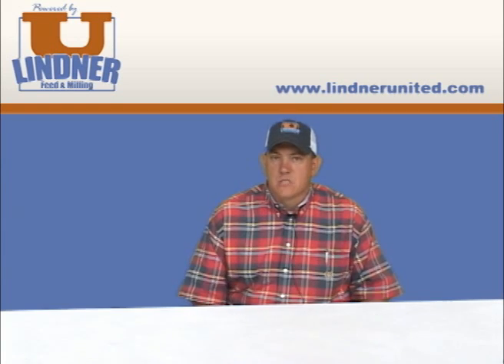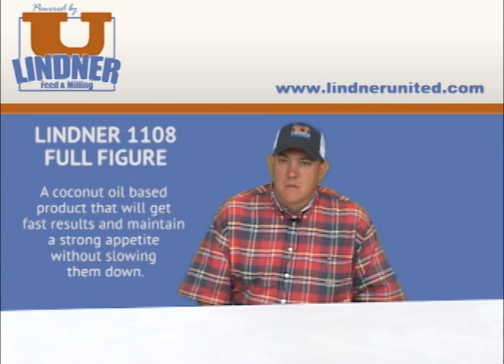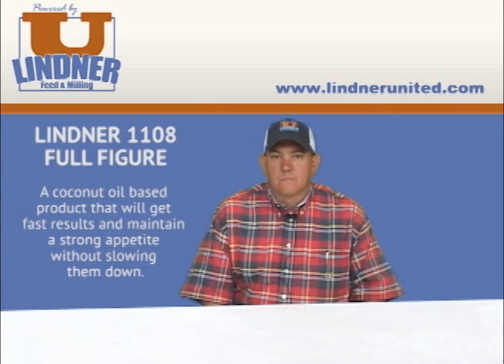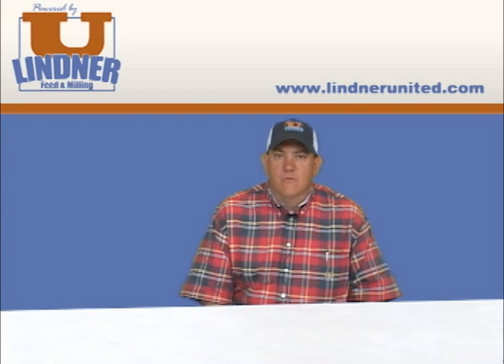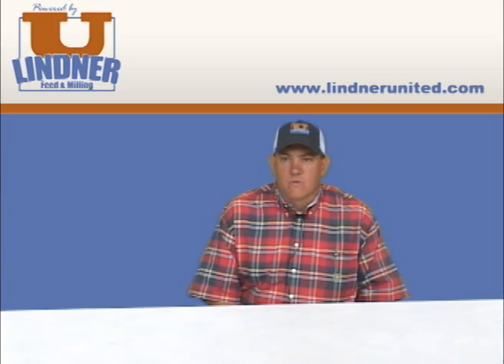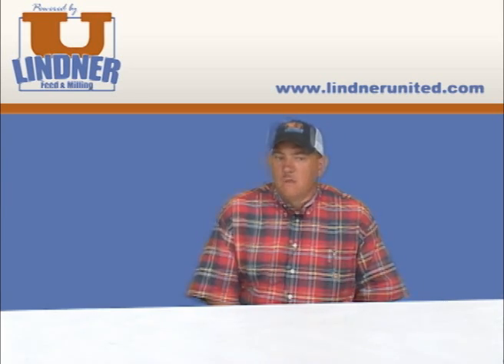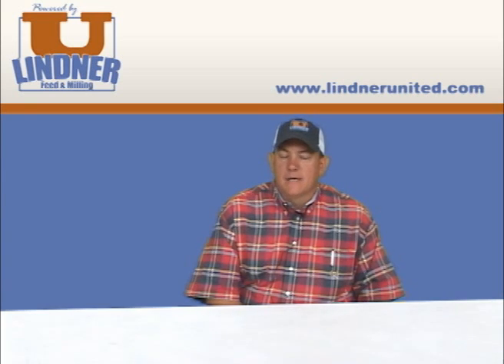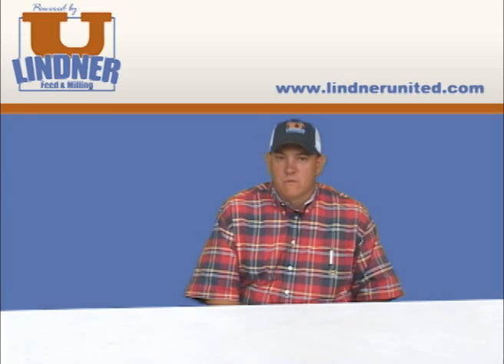Matt Miller Full Figure